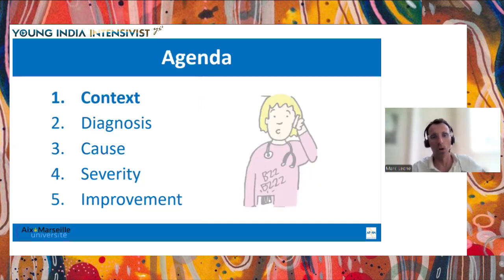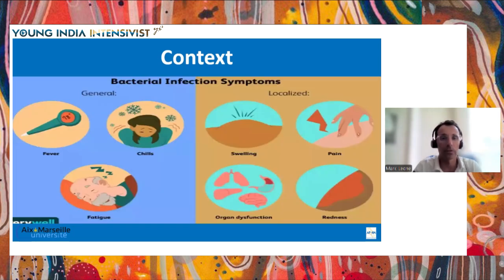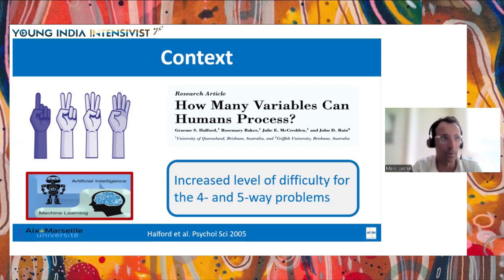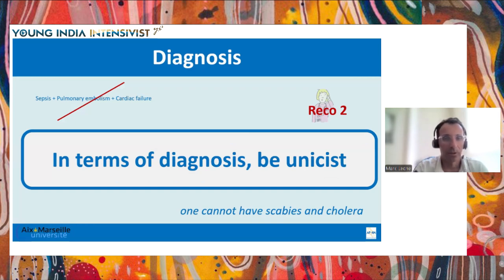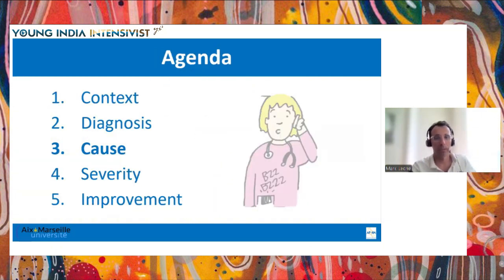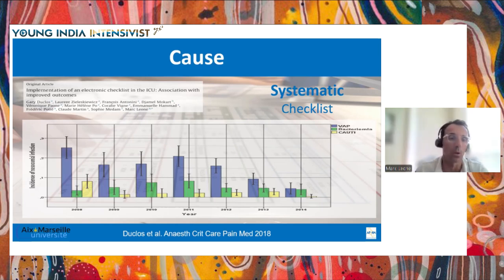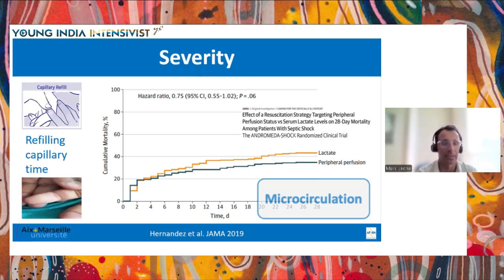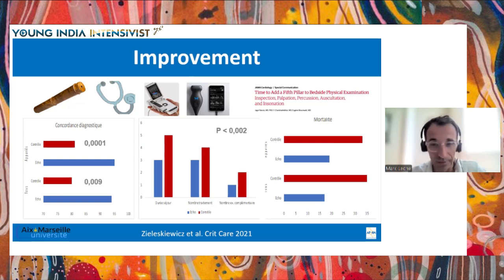SEPSIS : IMPORTANCE OF HISTORY & EXAMINATION _Prof Marc Leone(France)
00:00:00 intro
00:03:20 Clinical assessment_ hx , exam
00:13:50 diagnosis
00:23:00 cause
00:31:00 severity
00:37:00 improvement
00:41:30 take home msg
00:44:44 discussion